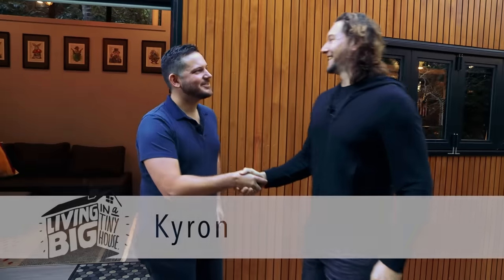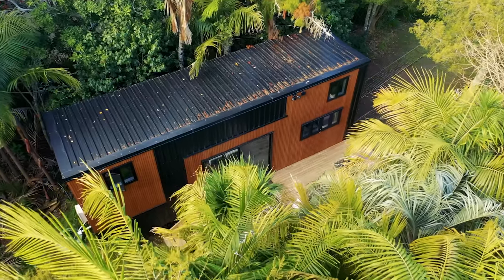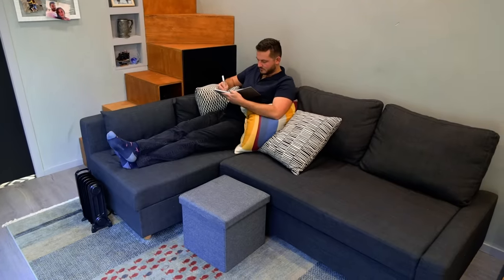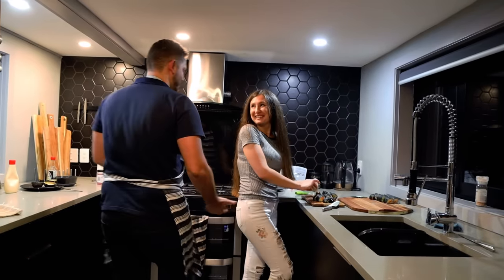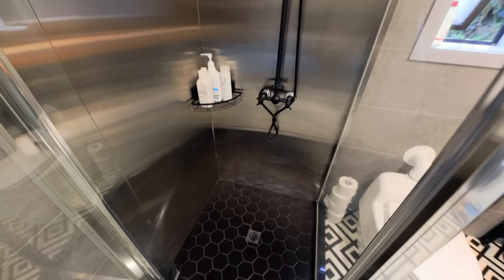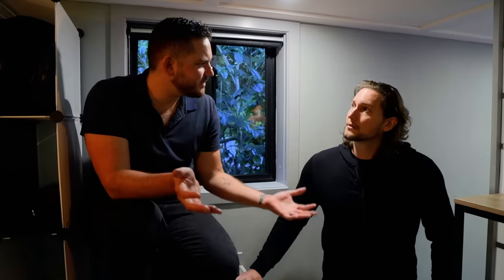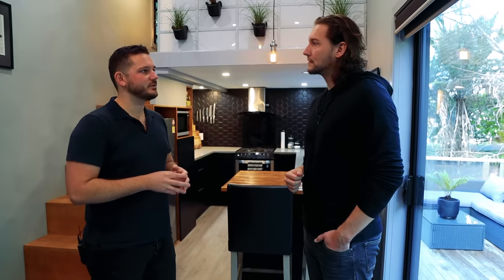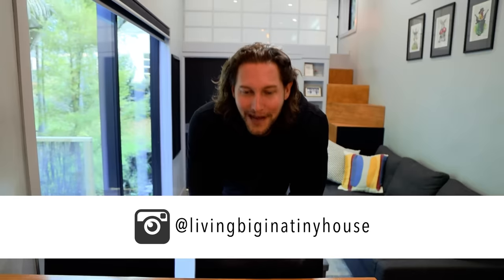Urban Industrial Tiny House is a Tiny Mansion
In this weeks episode, we meet Kyron and Natalia who live in a stunning urban industrial styled tiny house in Auckland, New Zealand. The couple refer to their home on wheels as a tiny mansion, and they are right! This tiny house is packed full of luxurious and clever design features which make living in this home a dream.

With a love of food and cooking this tiny house has been designed around a large and functional kitchen. With a spacious lounge area opening out onto a private deck and wonderful surrounding bush setting, this home is wonderfully suited for entertaining.

The tiny home’s urban location shows how well these tiny houses are capable of fitting into existing city infrastructure and can help to increase urban density with a minimal environmental impact.

Enjoy the full video tour of this stunning urban industrial styled tiny house. Kyron and Natalia are currently working towards creating Auckland's very first tiny house community. You can find out more about this project

Find out more about this tiny house and others on our

Presented and Produced by: Bryce Langston
Camera: Rasa Pescud & Bryce Langston
Editing: Rasa Pescud